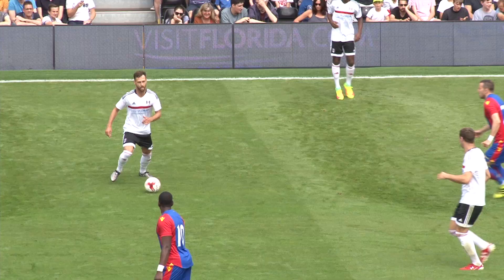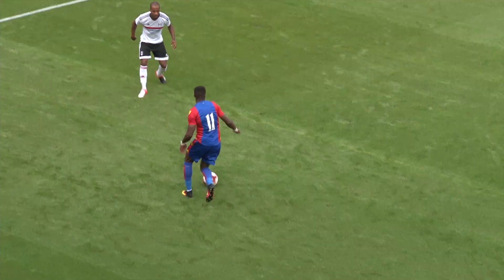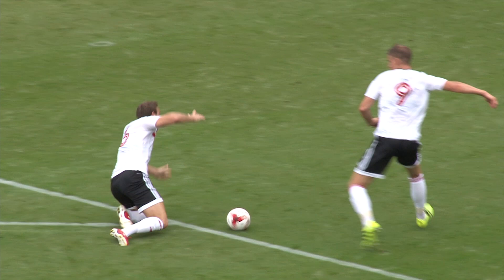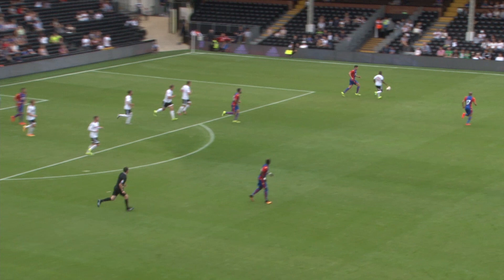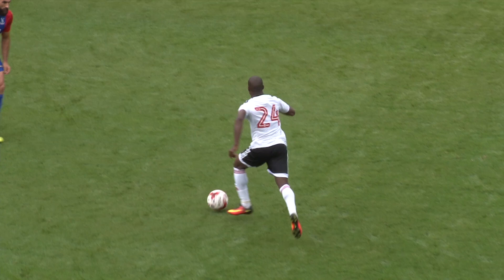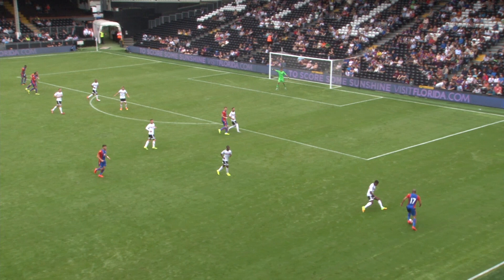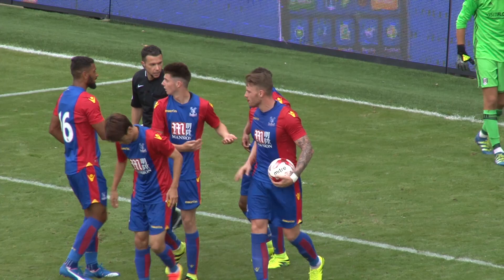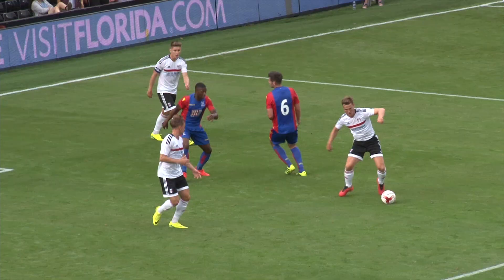FFC v CPFC: Full Match Highlights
Watch highlights of Fulham v Crystal Palace, the Whites’ final pre-season fixture, this afternoon at Craven Cottage.